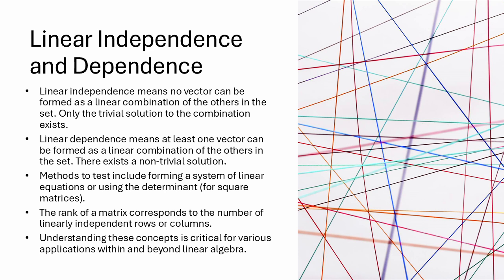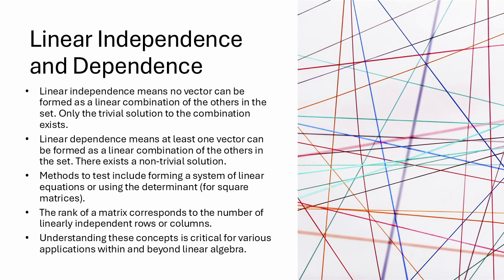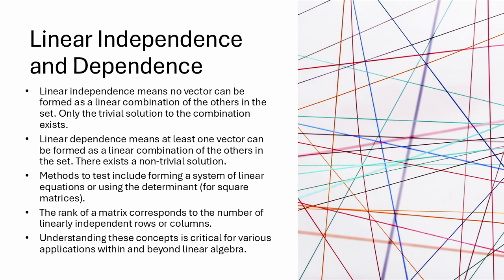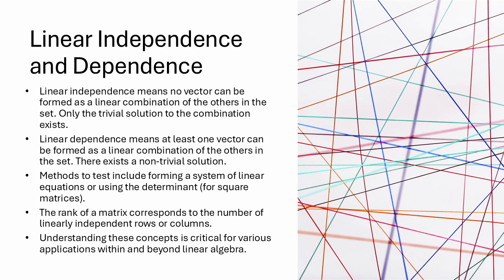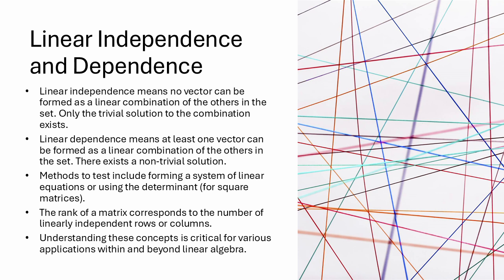Linear Independence and Dependence (Notes included)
This podcast introduces linear independence, a core concept in linear algebra, using analogies like building towers from blocks and decluttering data. It emphasizes that linearly independent vectors are essential building blocks, each contributing uniquely, while linearly dependent vectors are redundant. The explanation covers methods for determining linear independence, including using systems of equations and calculating the determinant of a matrix (a special number reflecting a matrix's scaling effect on space; a nonzero determinant indicates linear independence). Finally, it connects linear independence to the rank of a matrix, representing the amount of independent information within it, and shows its applications in diverse fields such as signal processing and machine learning, where identifying essential features (dimensionality reduction) is crucial.